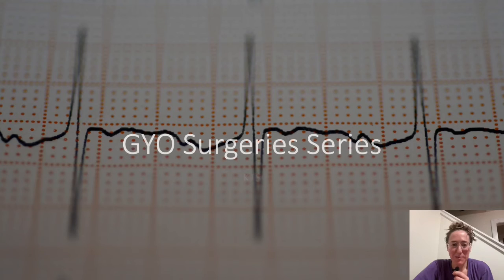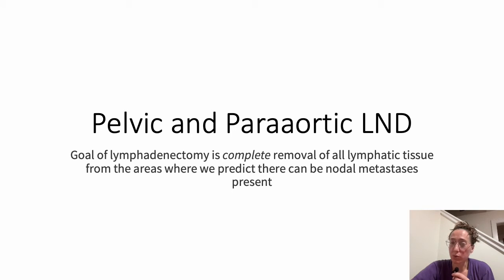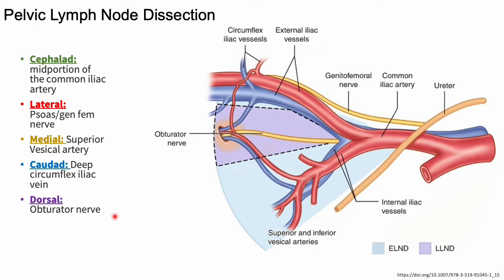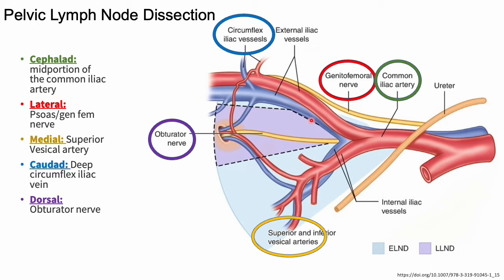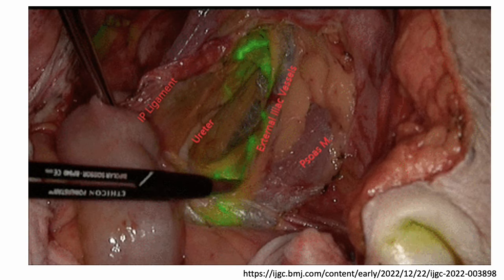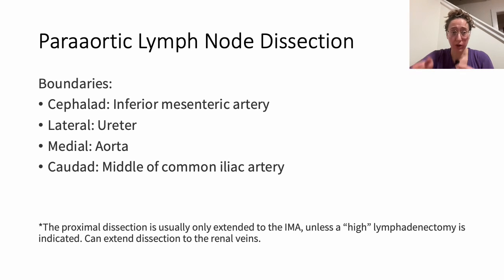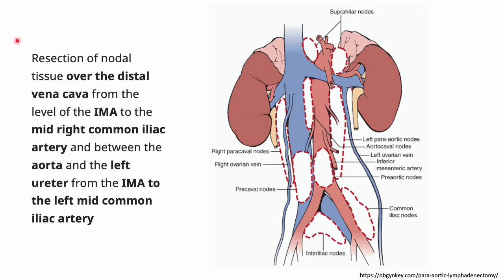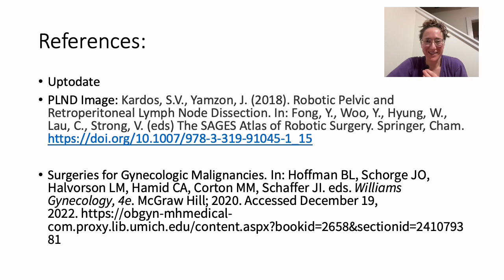Pelvic and Paraaortic Lymph Node Dissection: Gynecologic Cancer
Quick video on the borders of a pelvic lymph node dissection and paraaortic lymph node dissection for endometrial or ovarian cancer